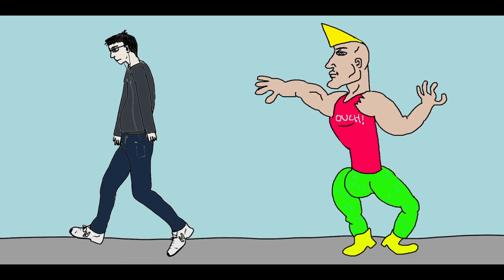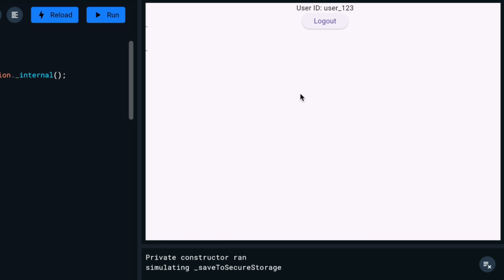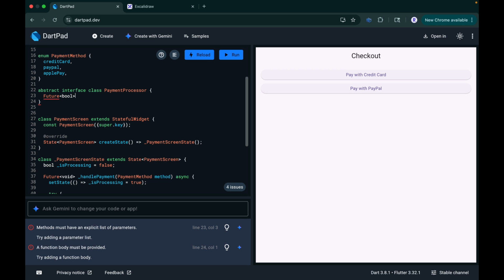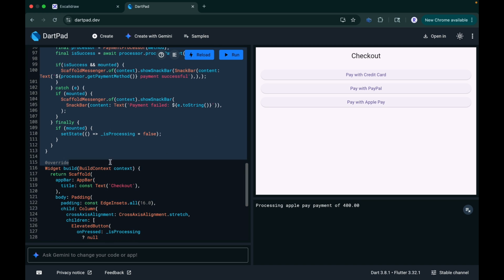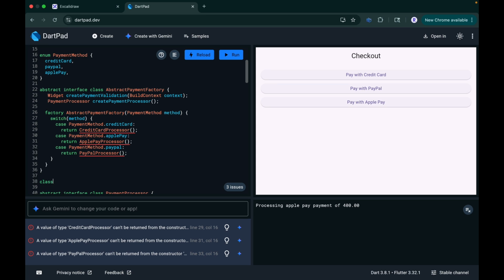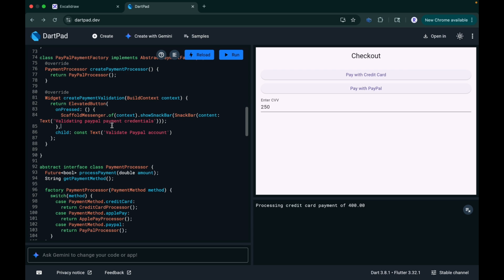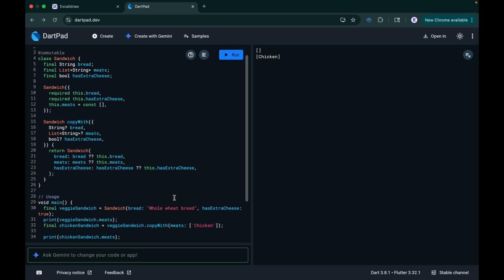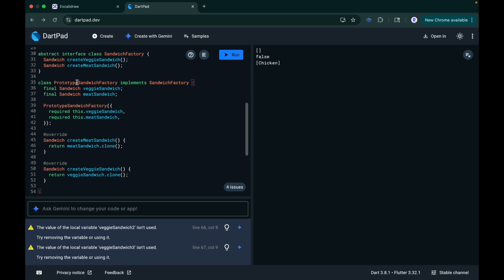Creational Design Patterns in Dart & Flutter | Singleton, Abstract Factory, Builder, Prototype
In this video, we will cover creational design patterns in Dart & Flutter. We will understand design patterns like Singleton, Factory Method, Abstract Factory, Builder and Prototype by using analogies, coding up the design pattern, figuring out the pros and cons.

Elements of reusable object oriented software

Timestamps
(00:00:00) Introduction to Design Patterns
(00:02:53) Singleton
(00:20:14) Factory Method
(00:42:01) Abstract Factory
(01:02:03) Builder Pattern
(01:12:10) Prototype
(01:18:49) Prototype and Abstract Factory